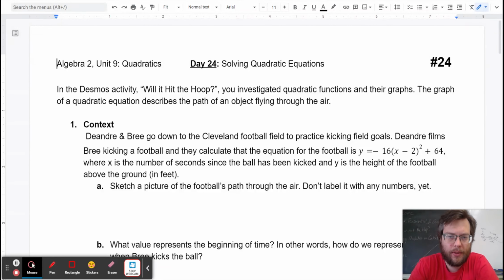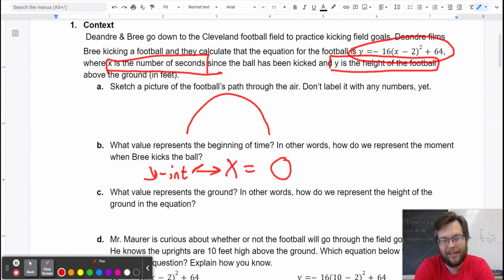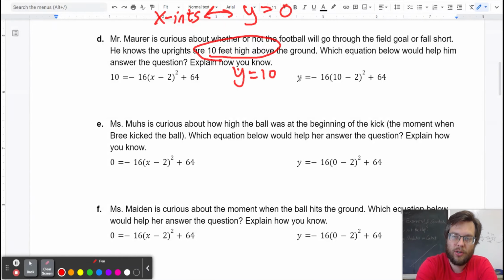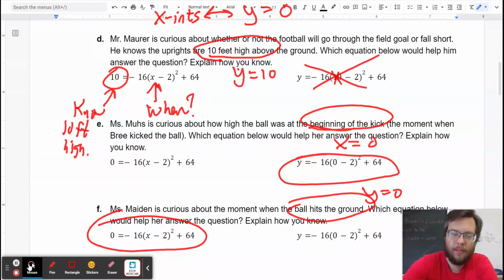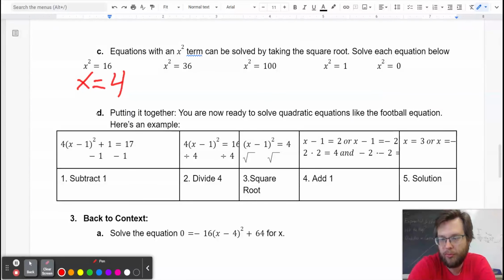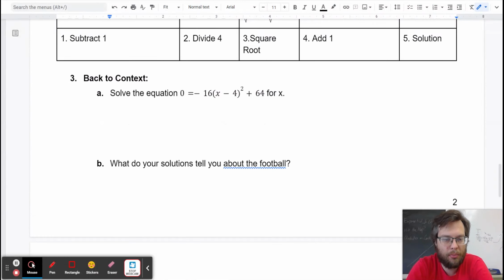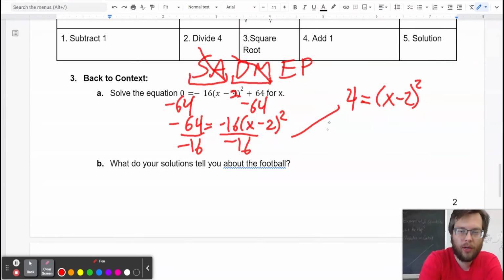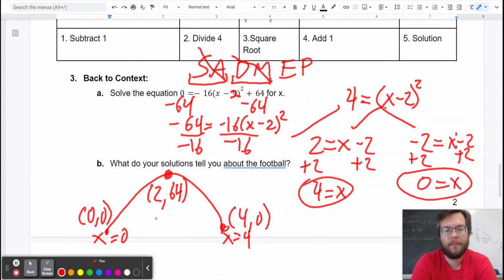24 Intro to Solving Quadratics in Context Google Docs